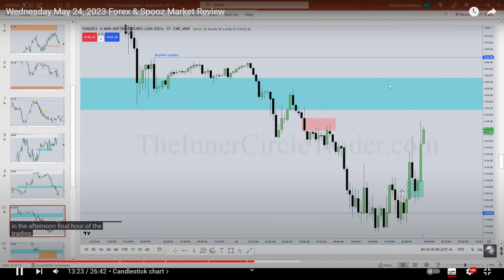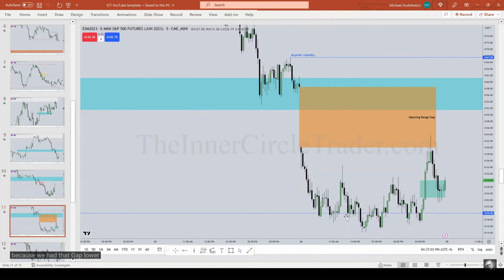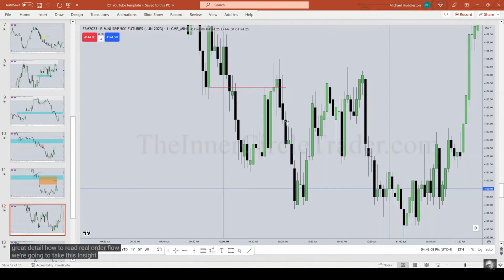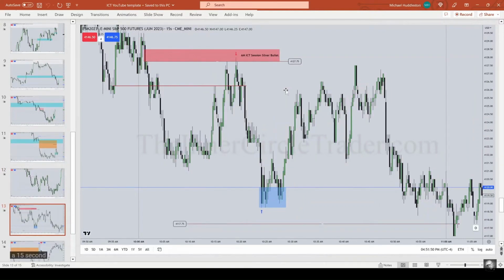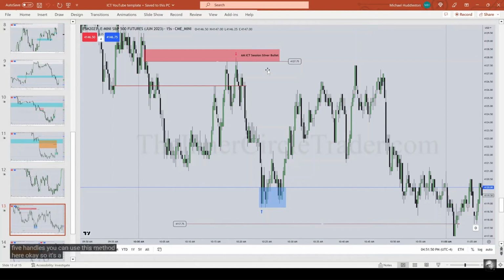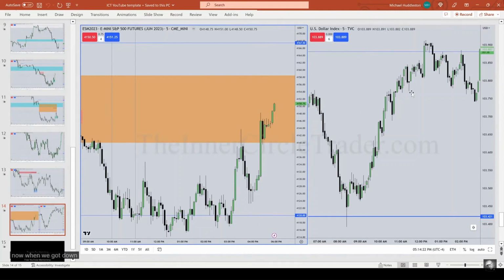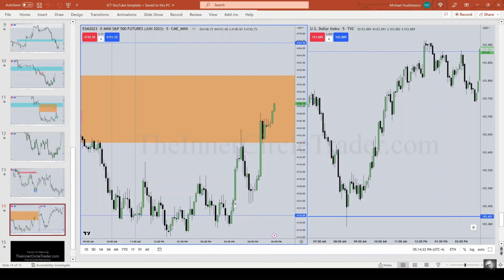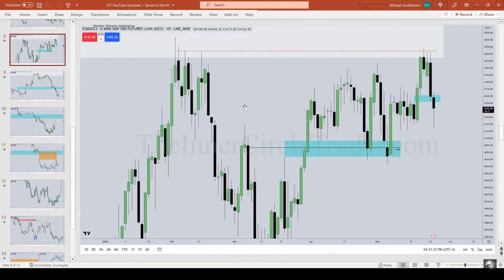Opening Range Gap And Narrative Variables, Dissecting Real Orderflow With Sub One Minute Chart